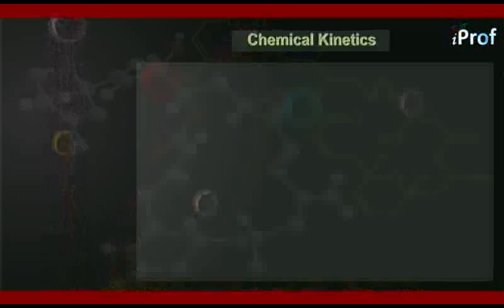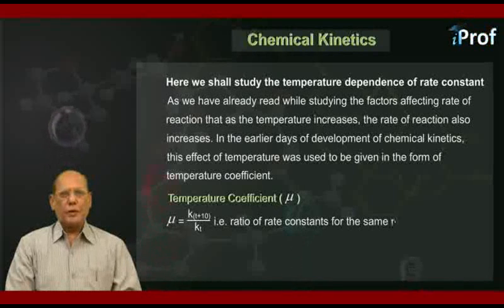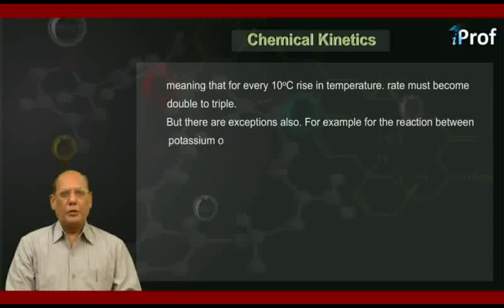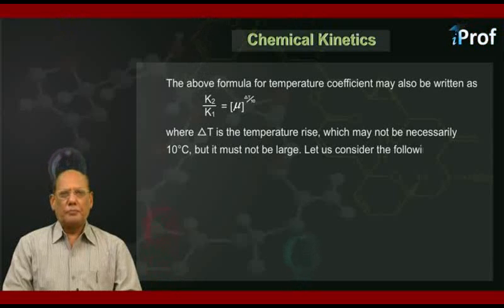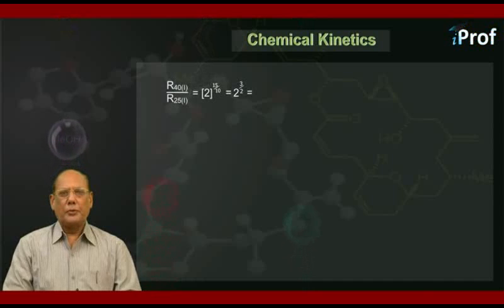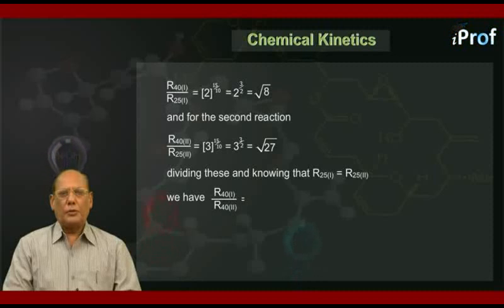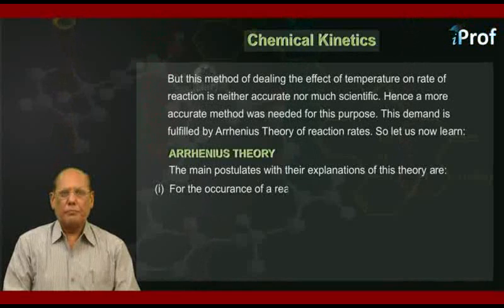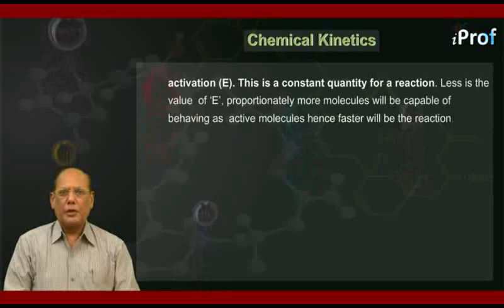TEMPERATURE DEPENDANCE OF RATE CONSTANT P1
Download iProf Study Buddy India’s best free educational app to get all study material, tests, notes in a mobile App. and achieve your academic goals by taking help from iProf India Learning videos. Learn Chemical Kinetics & mechanism of chemical reactions with highly qualified chemistry teachers. This video will teach you basic & advanced concepts of Chemical Kinetics, order of reactions, importance, examples, their functions & chemical properties based on that.